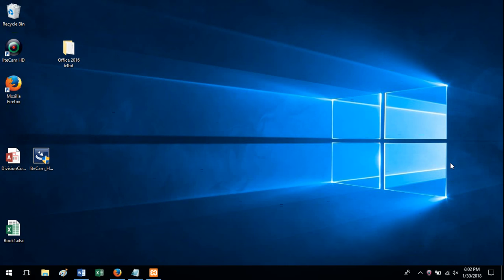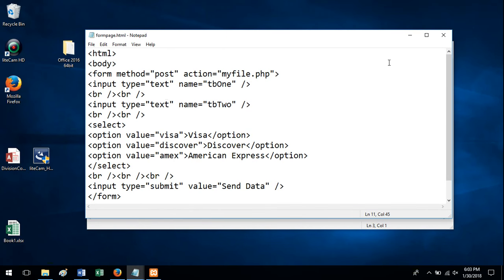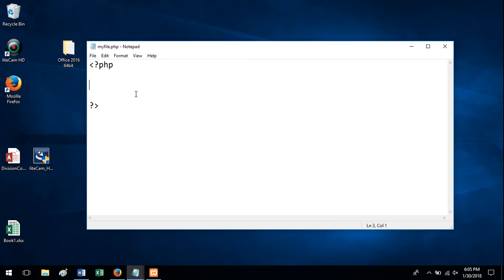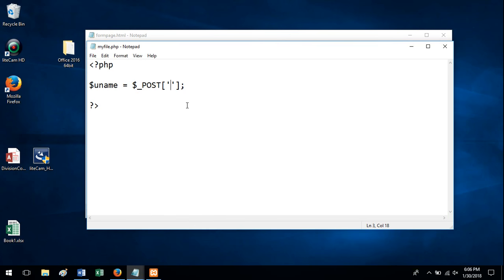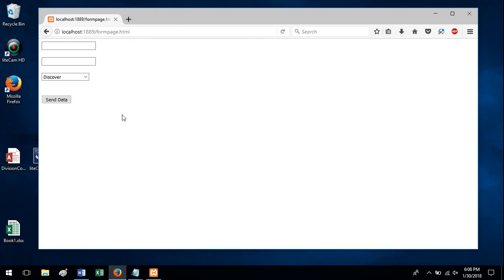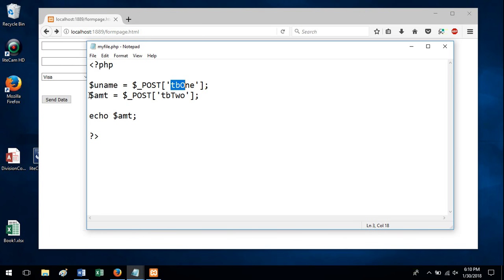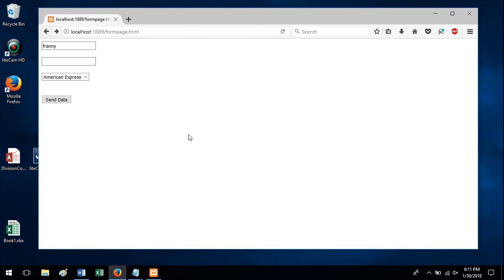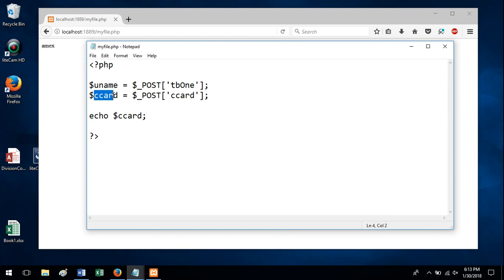Intro to PHP Programming Part 7 - Linking HTML to PHP